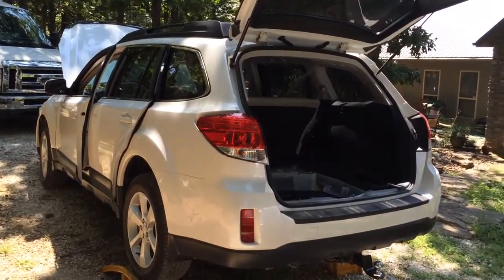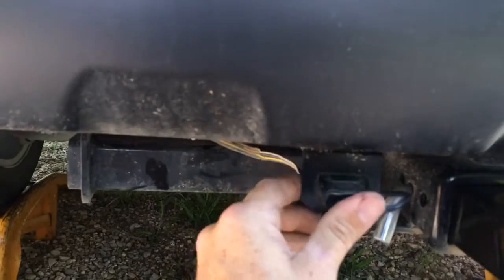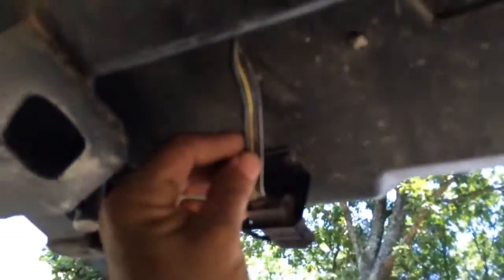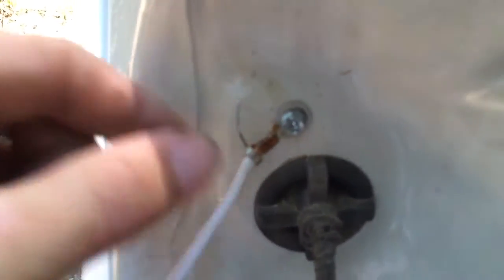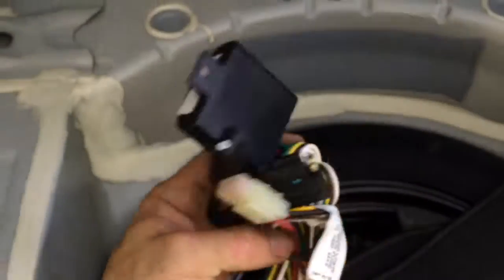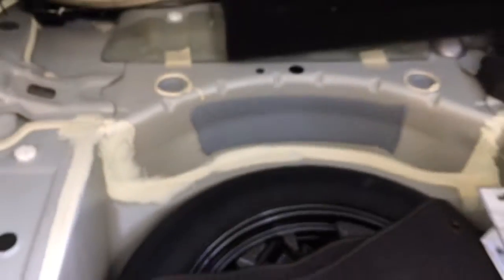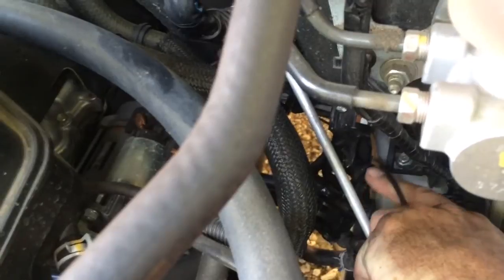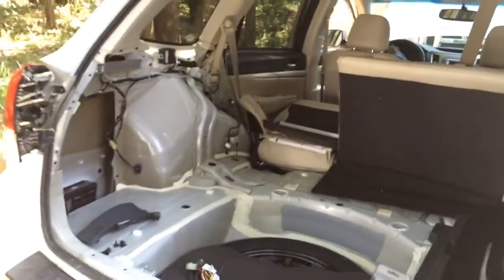How NOT to install a trailer harness on a Subaru Outback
Recently, we were called out to upgrade a customer's 4-way trailer wiring harness to a 7-way round plug. While examining the existing wiring harness that was installed by a "competitor," I realized that the installation quality was so poor, that it was going to be best to remove the wiring harness altogether and start over.
When trying to sell premium quality products and installations to customers, we're constantly told that "the other guys" are cheaper on their towing packages; especially on the wiring portion. Well, if you just compare service providers on price alone, you're taking big chances that you'll have to go back and repair or replace faulty work later on. Improperly installed components can also cause damage to your vehicle, be unsafe to operate, and cause accidents. Unsafe towing equipment can also lead to property damage, personal injury, and liability issues if damage or injuries are suffered by other motorists in the event of your equipment's failure.
Don't do it cheap; do it RIGHT!!